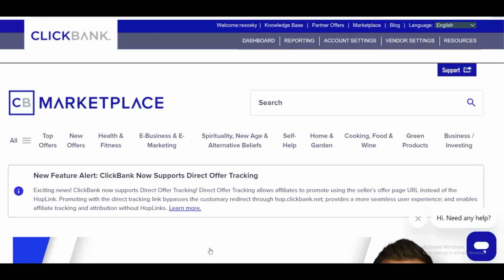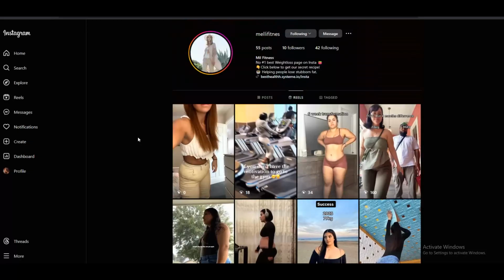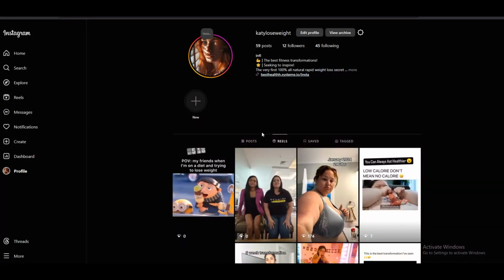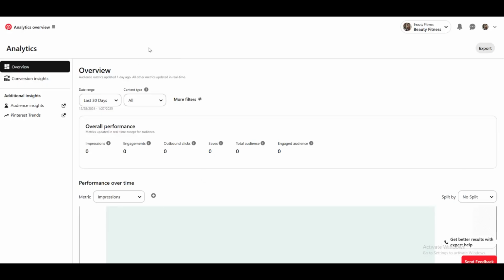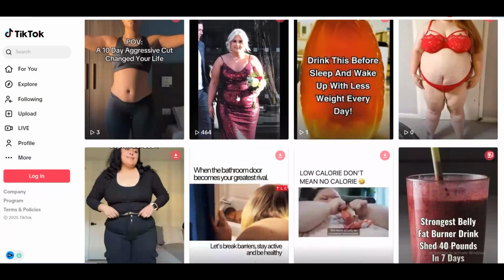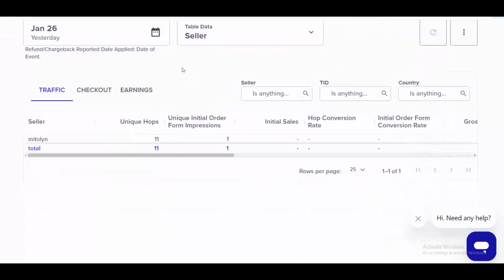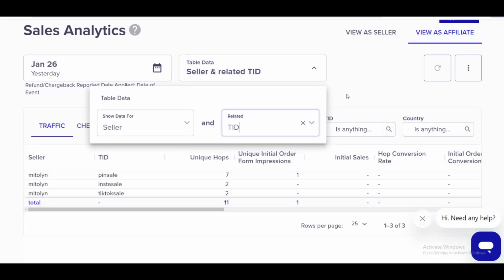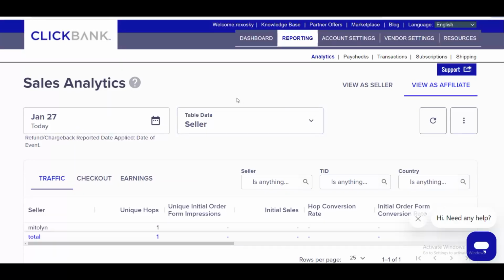(DAY #12) Clickbank Sale Challenge! Poor man’s way to Make Sales Free, Not the easy way but works.